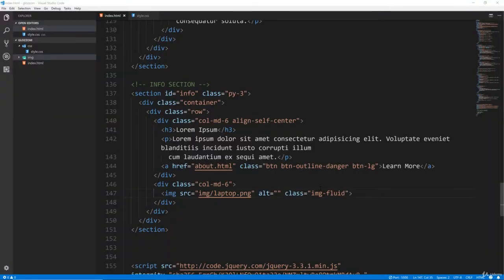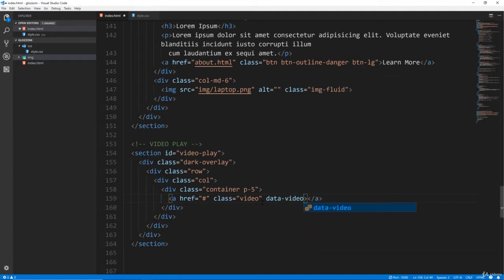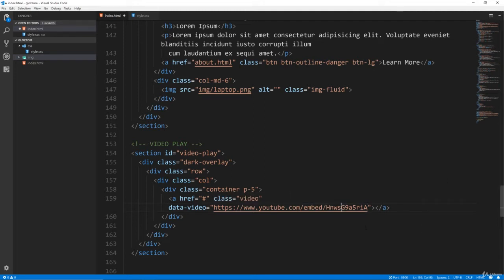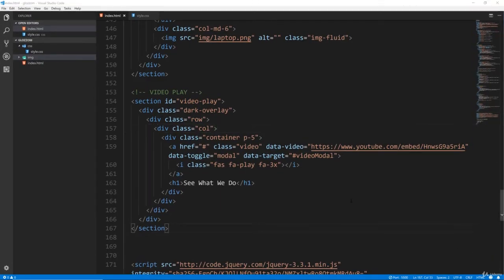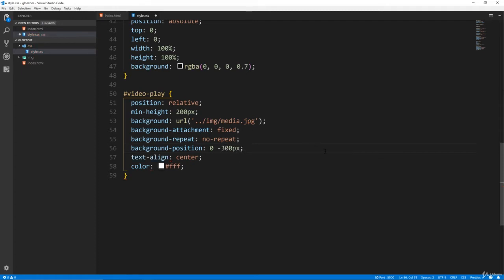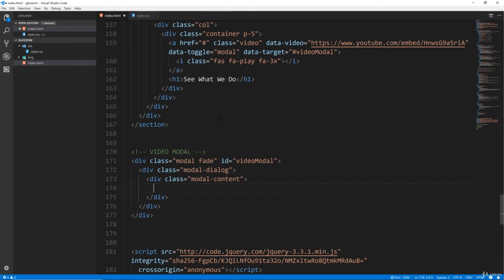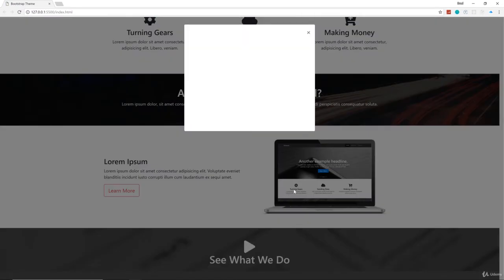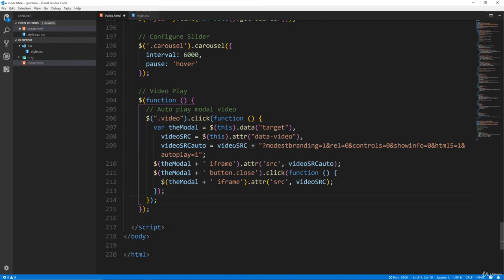055 Video Section With Autoplay Modal